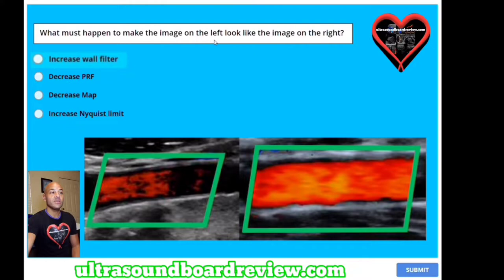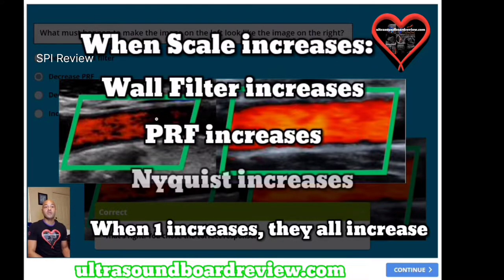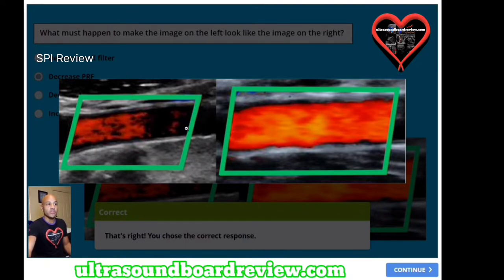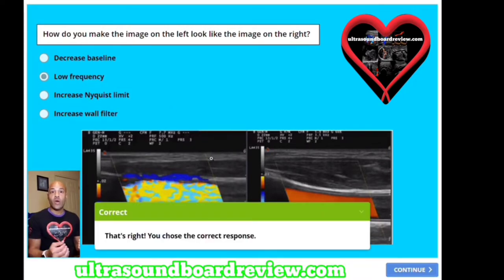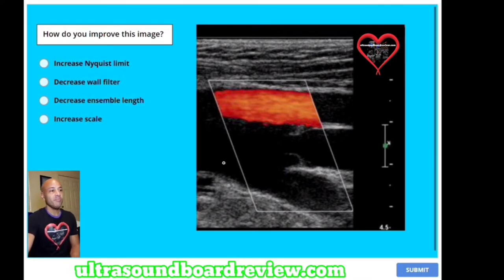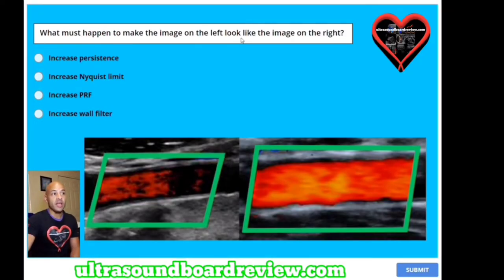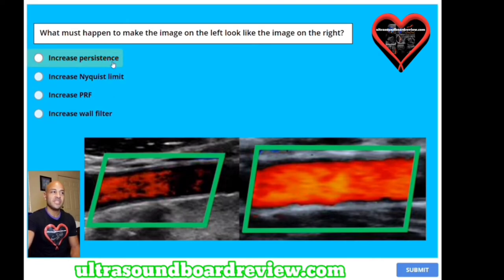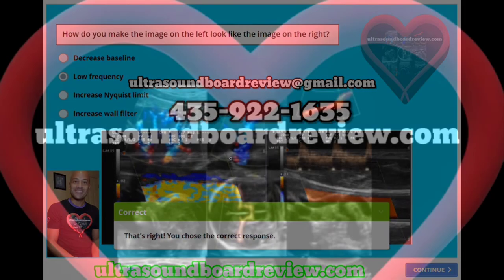Understanding Pulse Repetition Frequency, Scale, Wall Filter and Nyquist Limit.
This video teaches when and how to adjust the pulse repetition frequency (PRF), scale, wall filter and the Nyquist Limit.